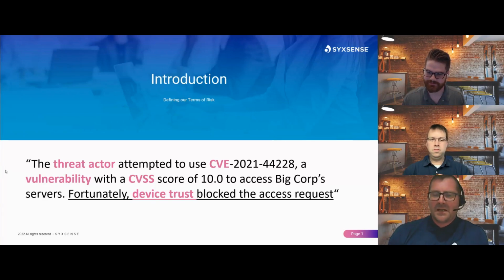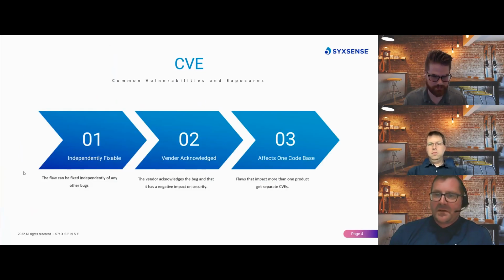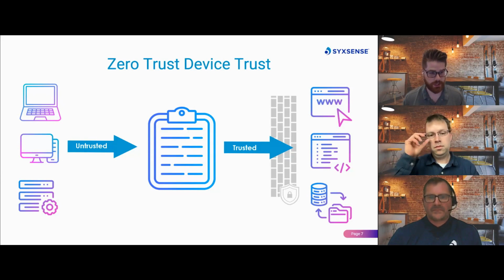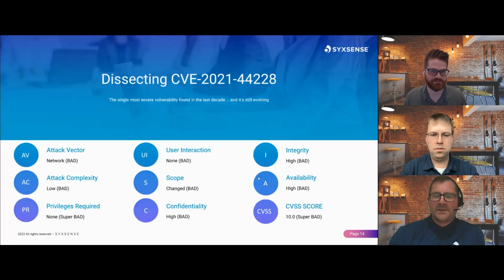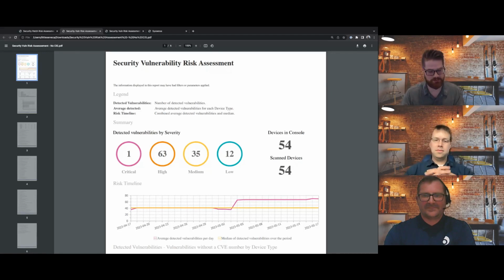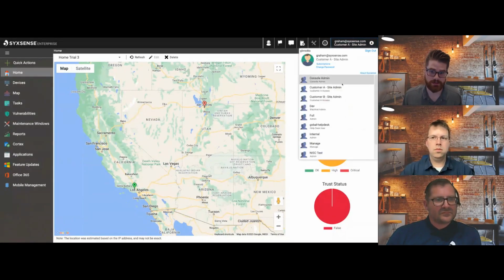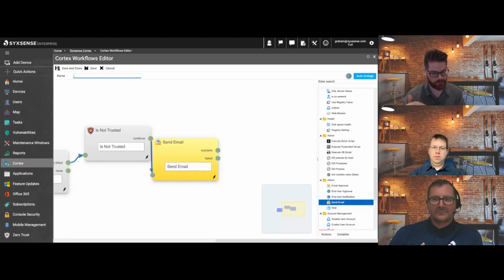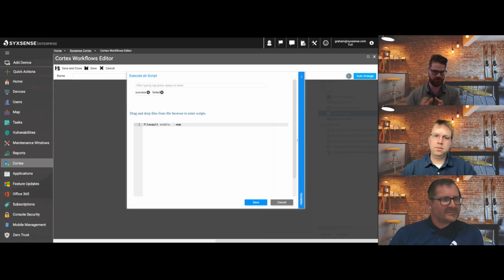Simplify, Secure, Strengthen Implementing Zero Trust Across Your Endpoints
Let’s face it: Zero-trust is overused and overhyped. Most implementations are still in progress because they often require re-architecting an organization’s entire infrastructure. That doesn’t mean companies are forgoing zero-trust approaches, though. Regardless of how the phrase is viewed these days, it is still a strategic security approach that many companies want and need to implement.

In this program, we’ll talk with Rob Brown, chief customer success officer and Graham Brooks, presales manager from Syxsense, a unified security and endpoint management company, about implementing zero-trust. The Syxsense team will discuss the company’s approach to leveraging trusted profiles for devices along with a policy-based trust evaluation engine that can streamline implementation of zero-trust on endpoints.

Key Takeaways:
Speed, ease of use and quality